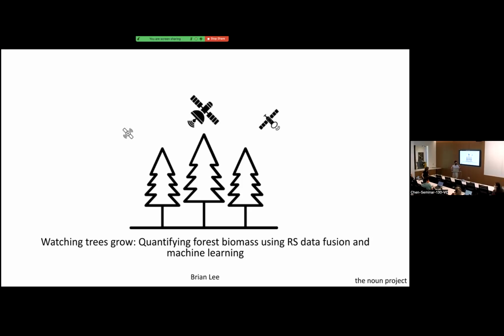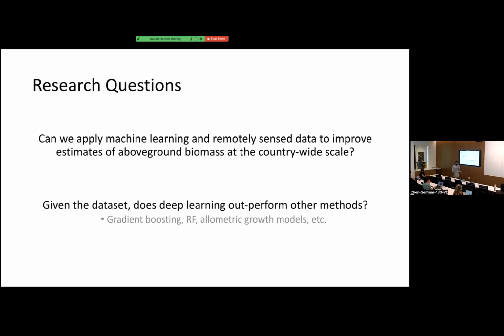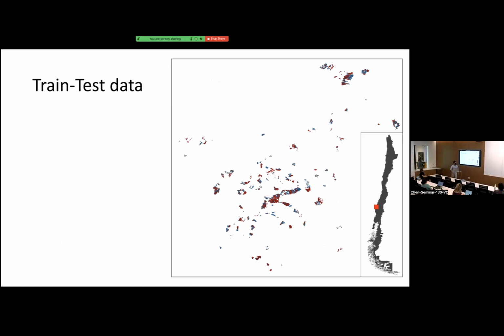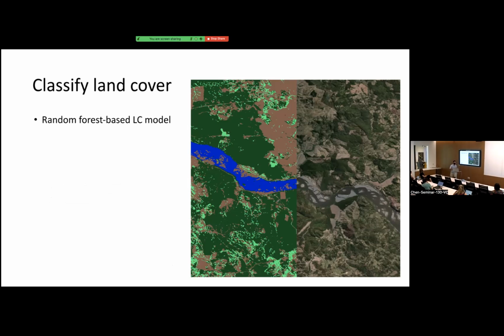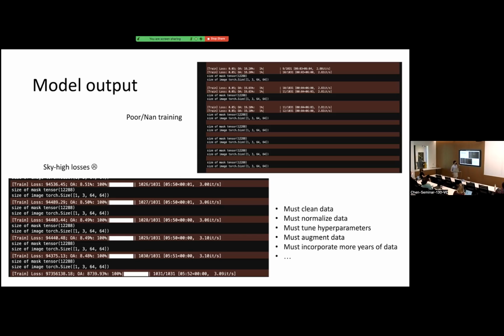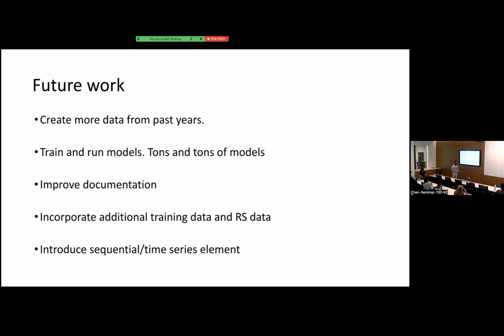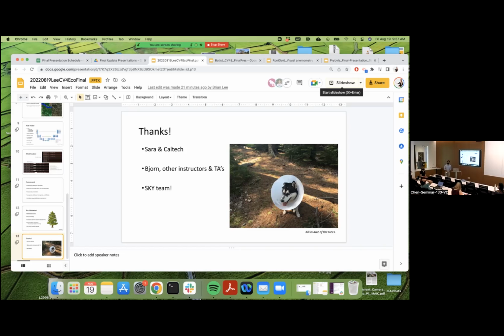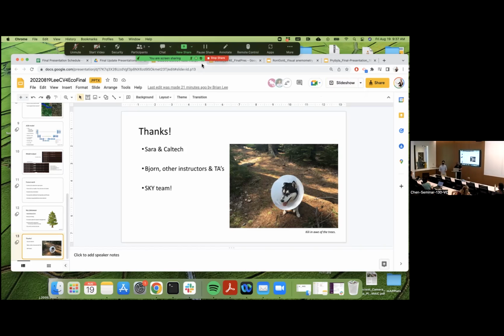Final Presentation - Brian Lee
Brian Lee, University of California, Santa Barbara
I am a third year PhD student here at UCSB's Bren School of Environmental Sciences. My research involves studying interactions between human and natural systems through a suite of remote sensors. I am particularly interested in areas of data fusion and applying causal inference methods to better understand how we are affecting the landscape and vice versa. I hope to incorporate machine learning into my projects broadly. When I'm not working, you can find me surfing, fly-fishing, or on a long bike ride.

Project: My Summer CV project involves tracking bats in California's Central Valley using NEXRAD Doppler Weather Radar. My ultimate goal is seeing where these bats are spending time over the course of various time scales, from a single evening to decades, and exploring the relationship between where bats forage for pests and agricultural pesticide use.